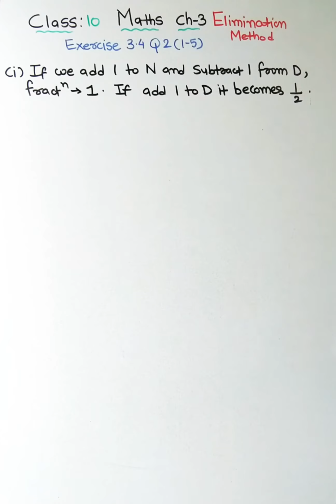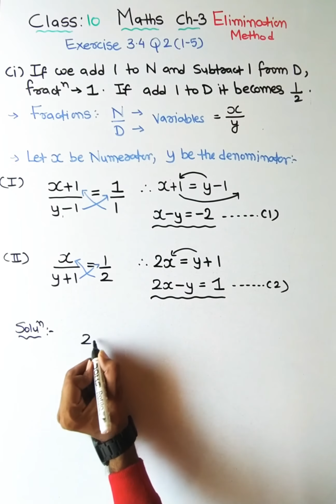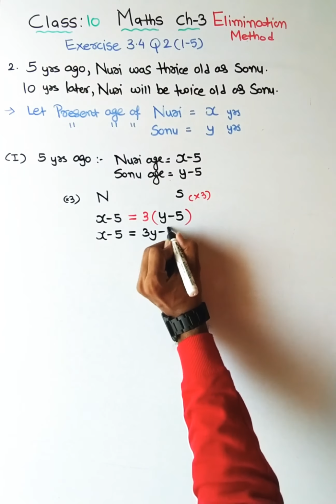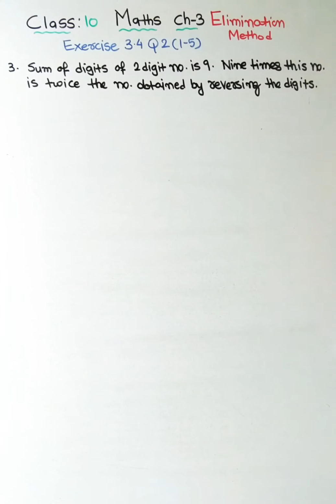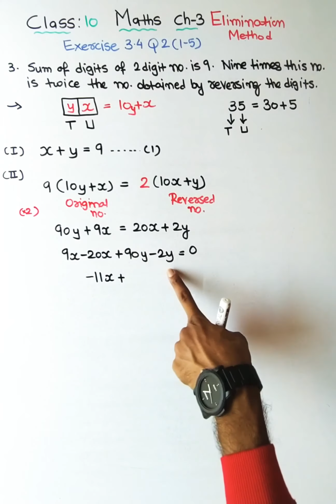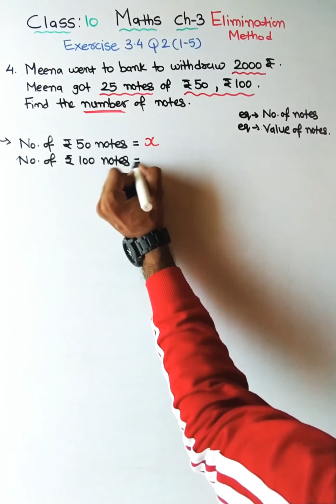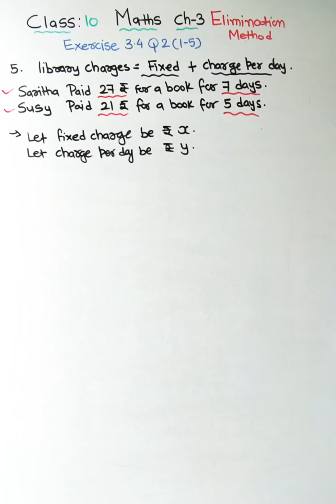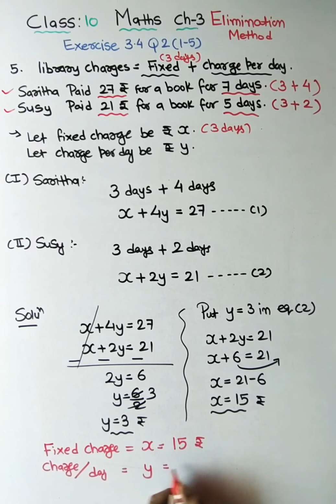Elimination Method Word Problems Class 10 Maths Ch-3 Linear Equations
In this video we have solved the word problems of exercise 3.4 that is based on Elimination Method.
Step by step easy explanation of each and every question is done.

Abhishek sir